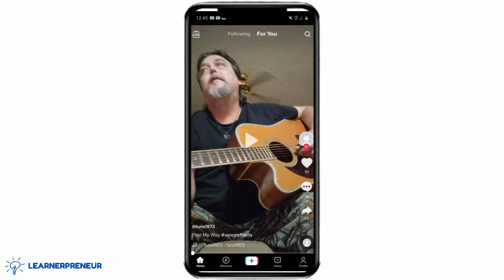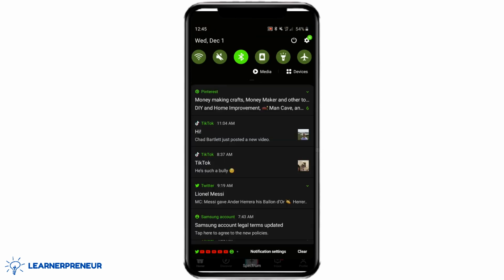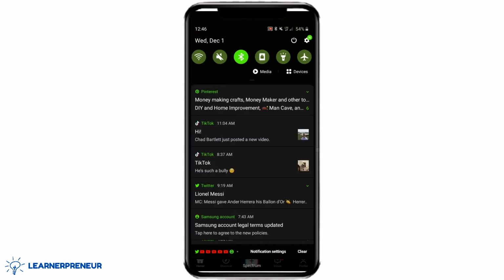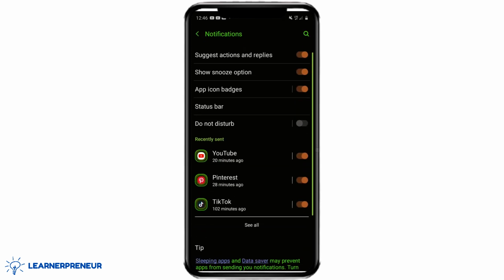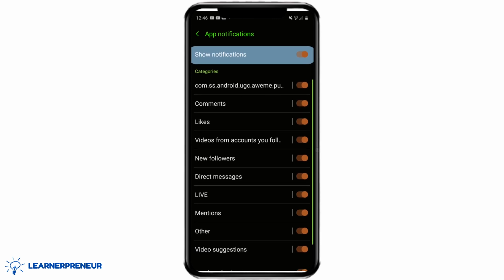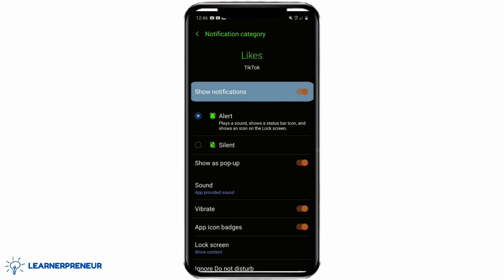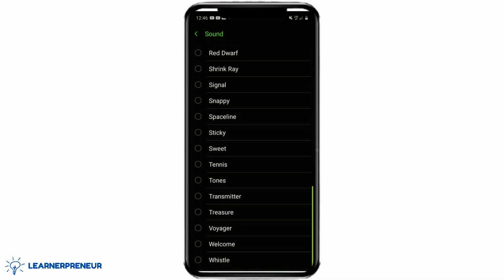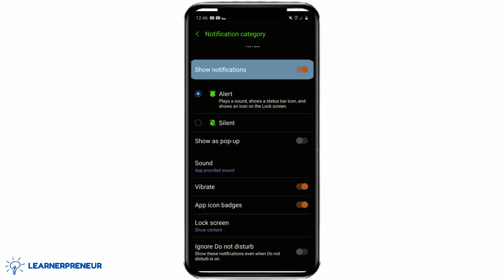How to EDIT the Tiktok NOTIFICATION SOUND on Android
In this video you're going to learn how to edit the Tiktok notification sound, on Android.

You can change the sounds you hear when someone likes, tags or follows you.

1. Open your phone’s settings.
2. Scroll down to your “Apps” section.
3. Click on “Apps."
4. Search or scroll for TikTok and click on it.
5. Click on “Notifications”.
6. Here you can change your notification sounds.
7. Click on “Sound”.
8. Adjust the sound for each notification type to your liking.